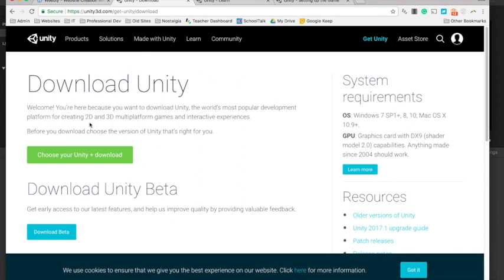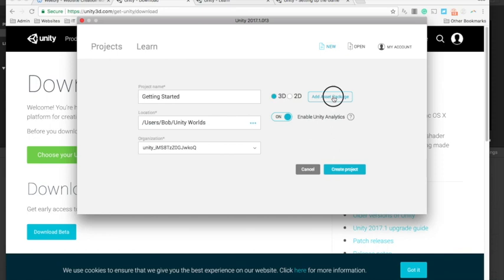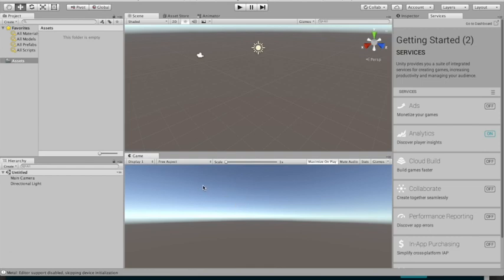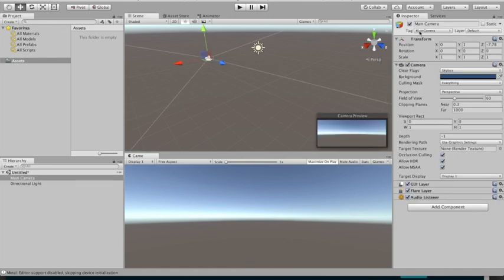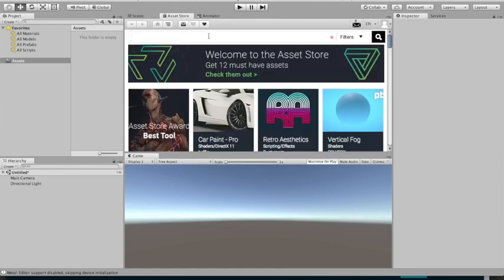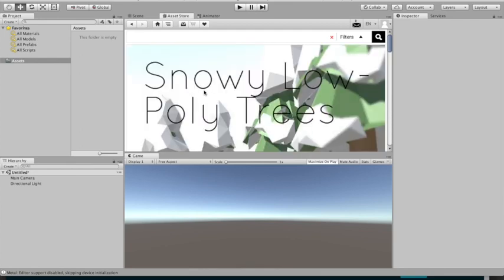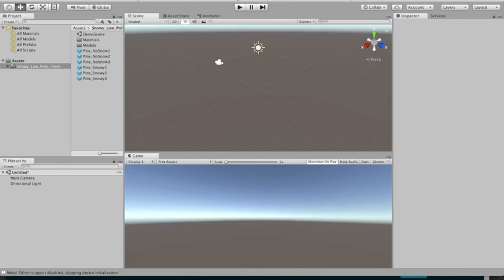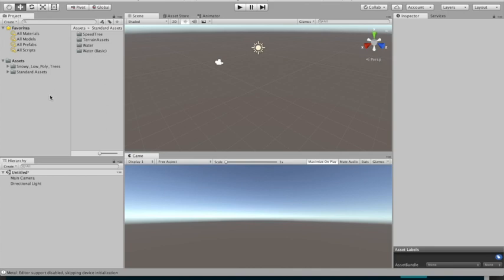Lesson 1 Getting Ready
Lesson1 Getting Ready